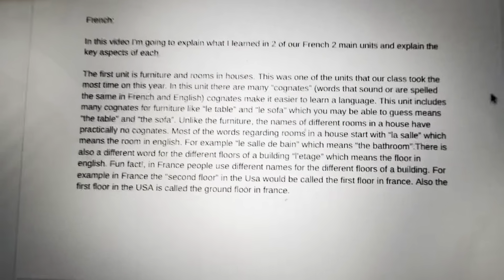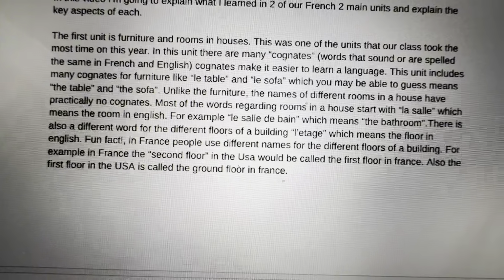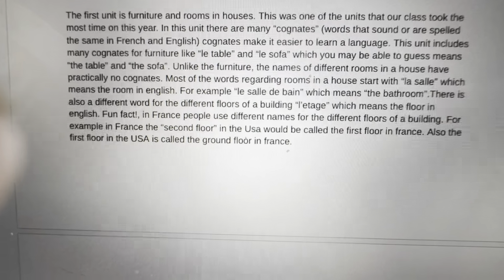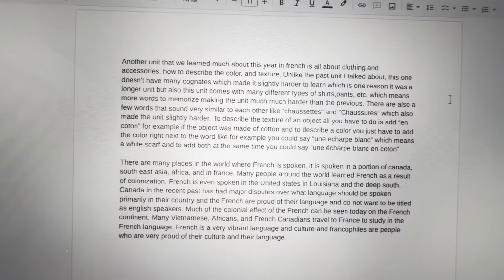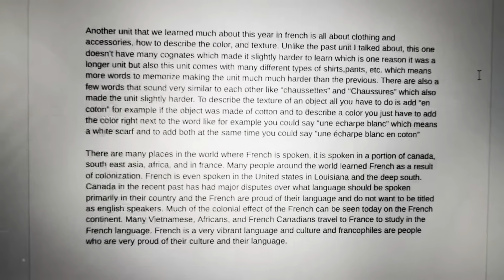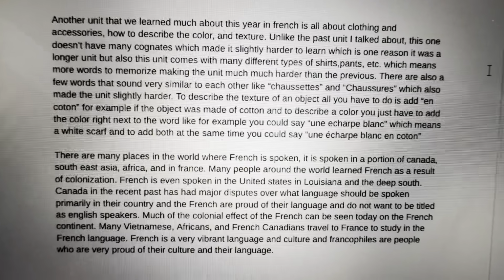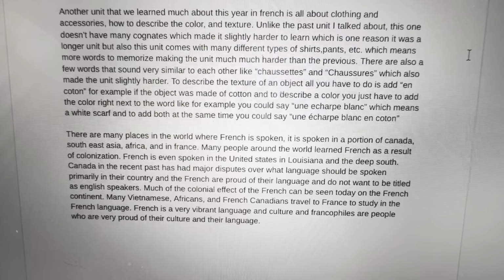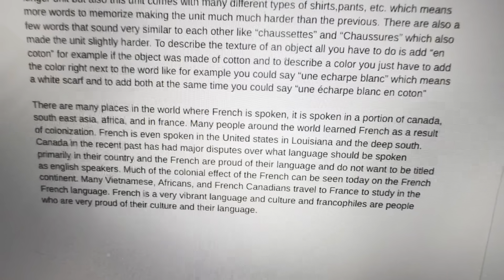May 29, 2024